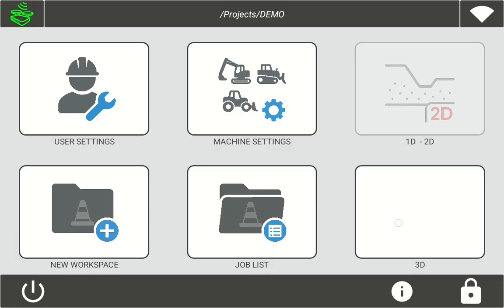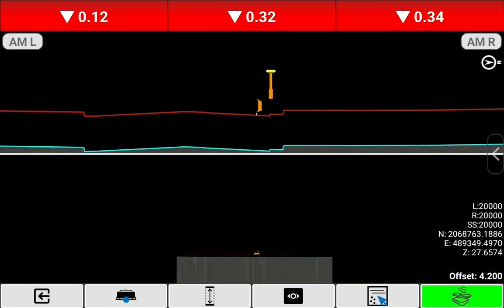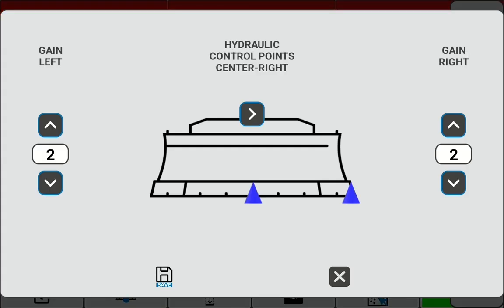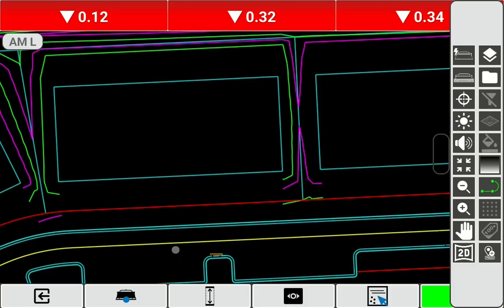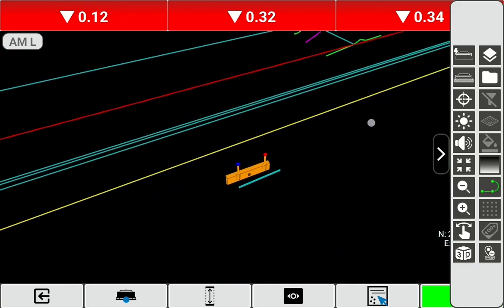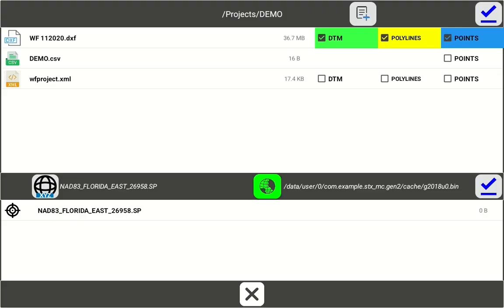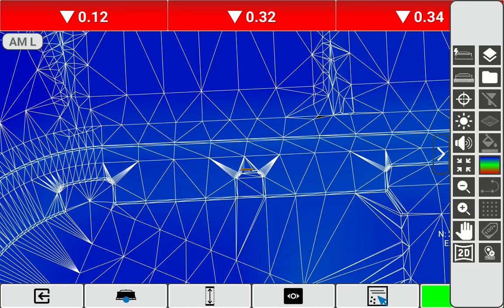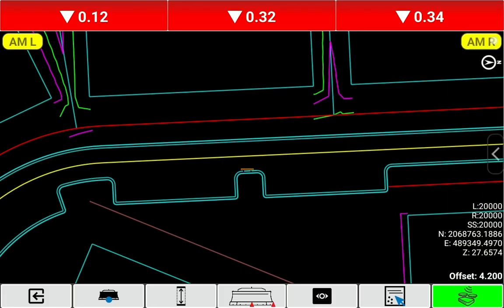STXMC Navigating the Grade Screen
In this video you will learn about all the icons from the STXMC grade screen.